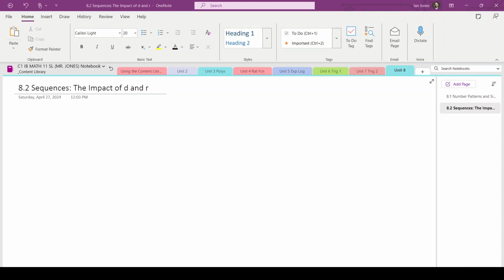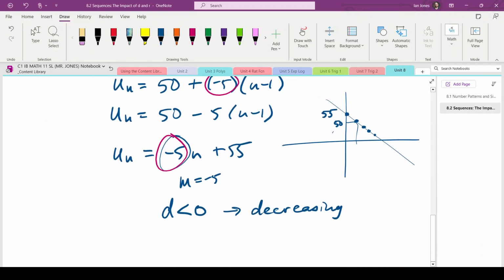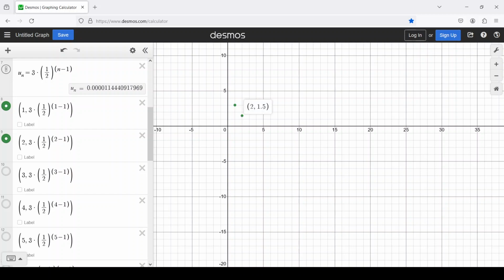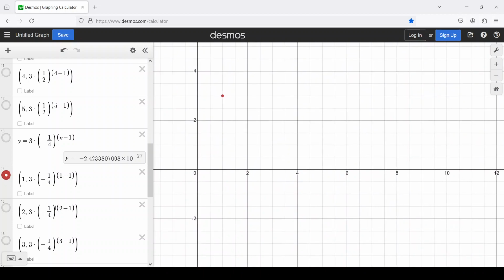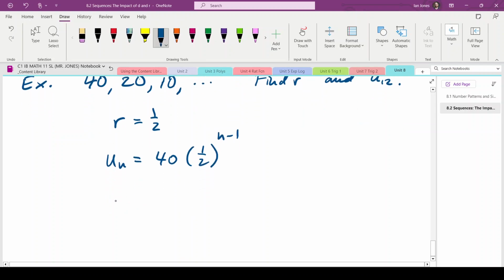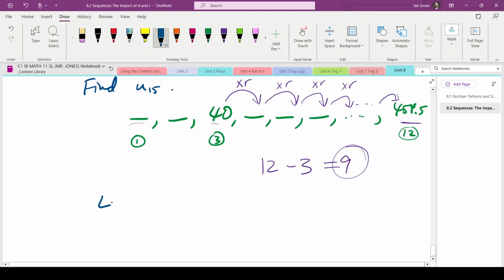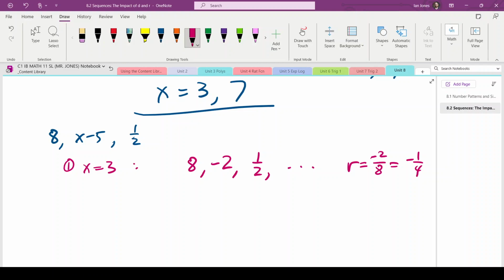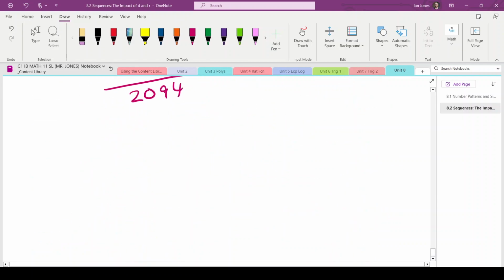Unit 8.2 Sequences: The Impact of d and r - IB Math 11 SL